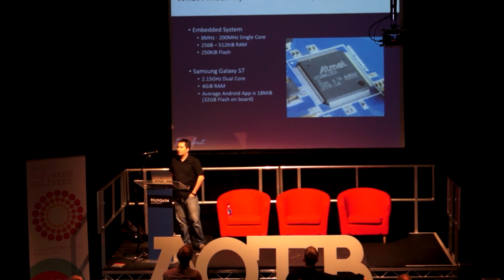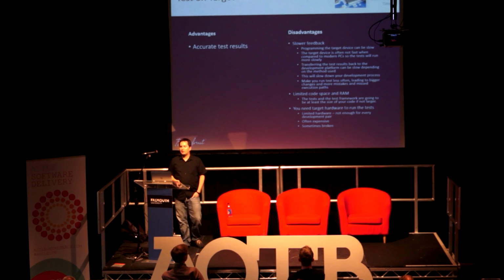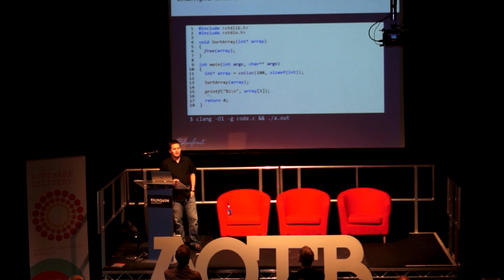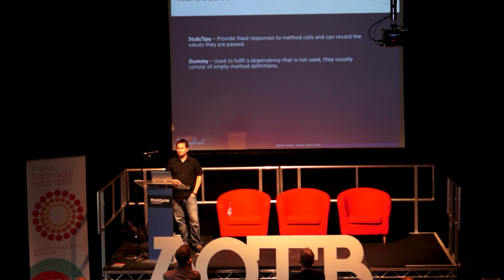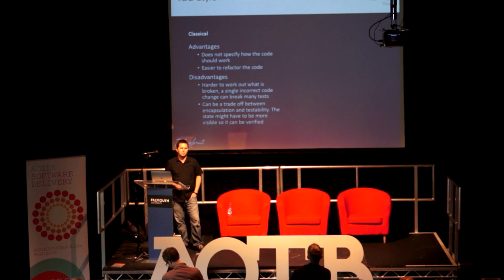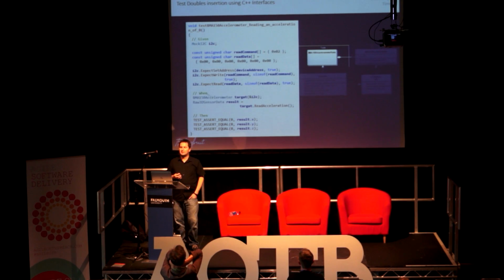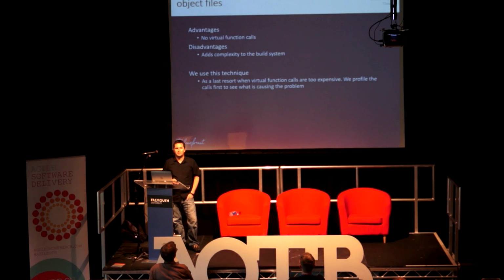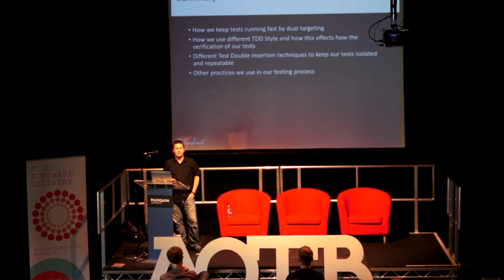How we implemented TDD in Embedded C/C++ - Byran Wills-Heath - Agile on the Beach 2016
Byran Wills-Heath    How we implemented TDD in Embedded C/C++
Software Delivery

Short synopsis: We’ve been developing embedded software using TDD since 2009. This talk presents some of the patterns and practices that help us deal with the extra complications incurred when practising TDD in an embedded environment.

Bio: Byran began developing software at school as a teenager on BBC Micros; 22 years later he’s still passionate about software development. He’s worked in the embedded software industry for the past 16 years, working in a range of industries using technologies from 8051s to ARM microcontrollers. He currently lives in Cornwall, England working at Bluefruit Software. His recent focus has been on software testing of bare metal systems.

Long synopsis: With the ever increasing complexity of software the need to use development practices like Test Driven Development (TDD) is becoming more and more important. Embedded software development presents an extra set of challenges when practising TDD. Hardware is often still in development, expensive or has limited availability. Deploying to the target device takes a long time. The target device has limited program space and RAM. For these reasons testing of embedded software is often performed manually (if at all). We’ve been developing embedded software using TDD (and a variety of other Agile techniques) since 2009. This talk presents some of the patterns and practices that help us deal with the extra complications incurred when practising TDD in an embedded environment. It covers how we keep the feedback from our tests fast while still running tests on the target hardware. How we replace dependencies and discusses the advantages and disadvantages to the techniques shown.

A two day conference on the Cornish coast with a beach party in between! 50 speakers and sessions, 350+ attending, on site accommodation and 3 evenings of networking and social events.

Agile on the Beach is a leading annual conference in Falmouth, Cornwall, voted Agile event of the Year 2016. Explore the latest agile developments in software delivery, product design and managment, agile teams and practices, and business agility. Take advantage of ample networking opportunities as this conference brings together 350 people to explore, evolve and share their agile experiences.

6-7 July 2017
Cornwall UK